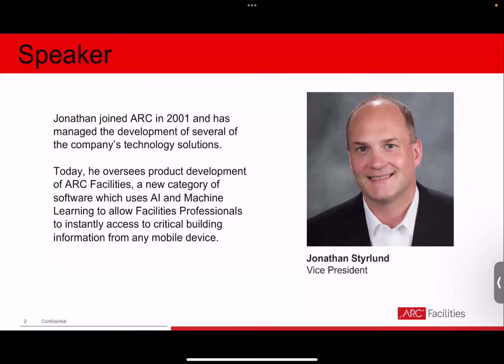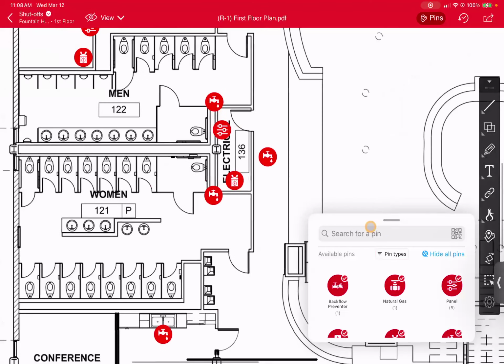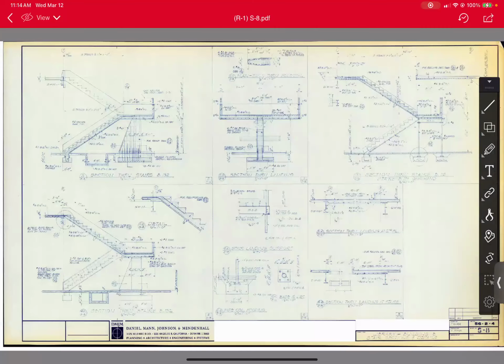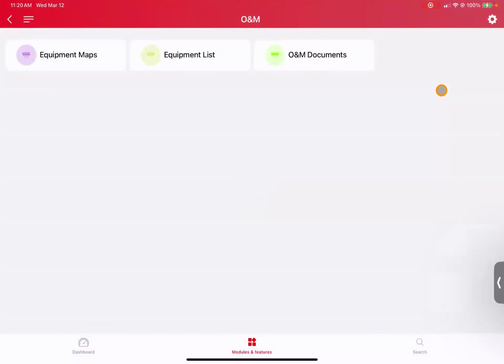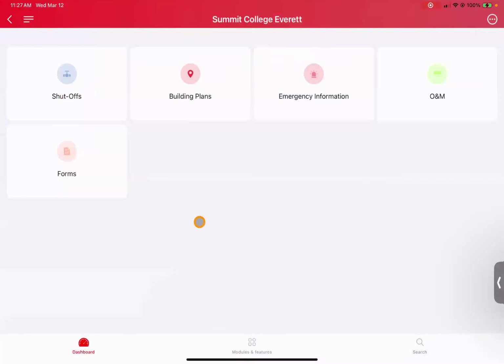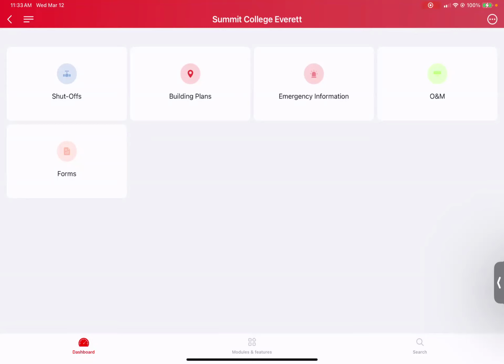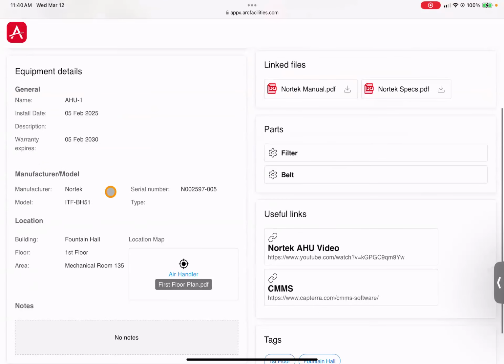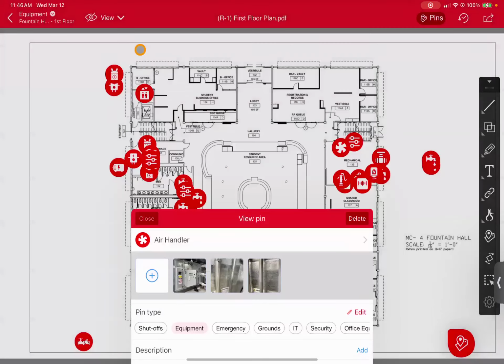Your Facility, Your Rules: Meet the Next Generation of ARC Facilities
Accessing and sharing critical building information is evolving. ARC Facilities next-generation AI-powered platform puts essential building info directly in the hands of technicians—instantly, intuitively, and intelligently.

Watch this on-demand webinar to see the latest features designed to reduce downtime, improve decision-making, and enhance emergency response.

Here are some of the benefits facilities teams will love:

✔ AI-Powered Search – Get the right information, tailored to you, without digging through endless files.
✔ Customizable Dashboard & Widgets – Prioritize key data and eliminate extra steps.
✔ QR Code Access – Instantly pull up reports, security logs, or equipment details in seconds.

Get an inside look at how our innovative solution is redefining how facilities teams can access and share building information.